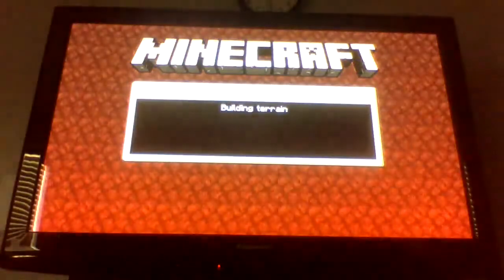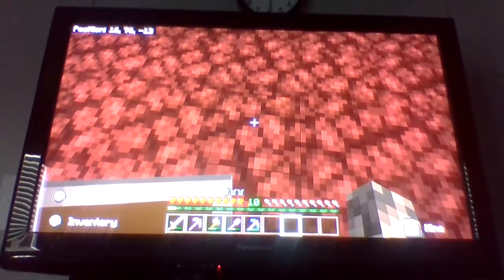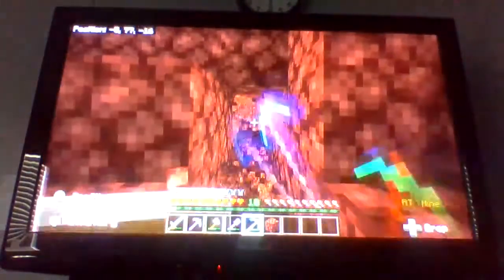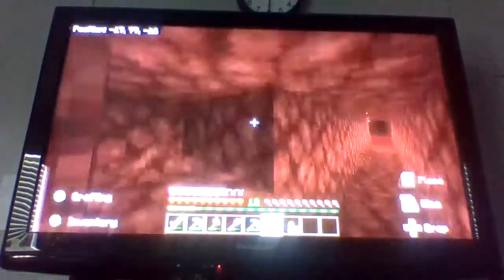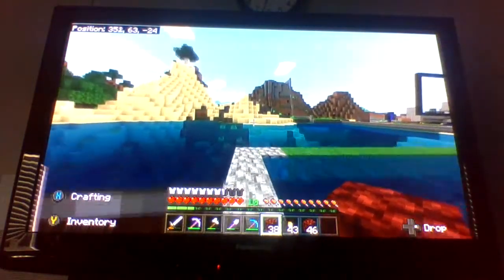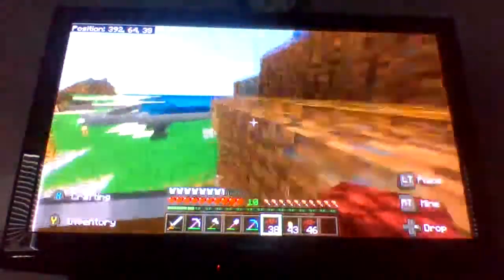looking for netherite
episode 7
not good lock